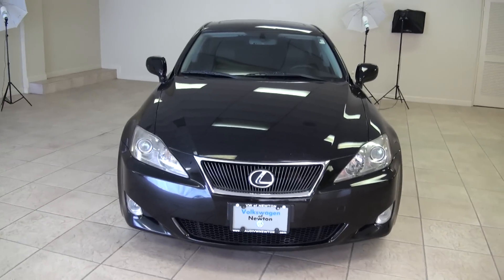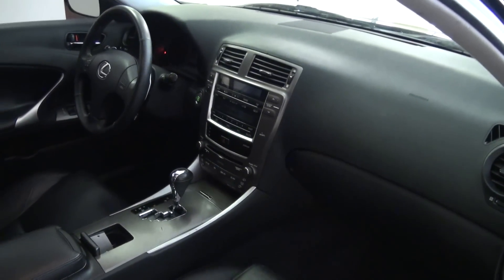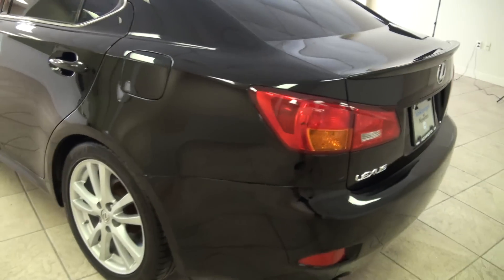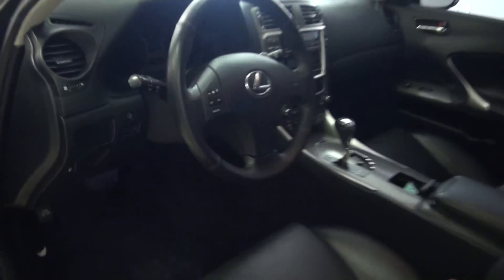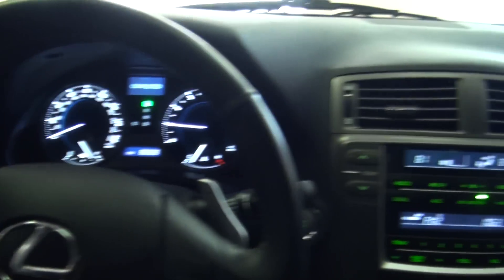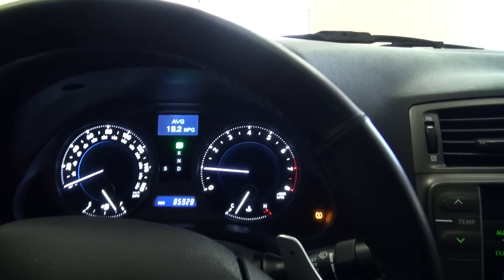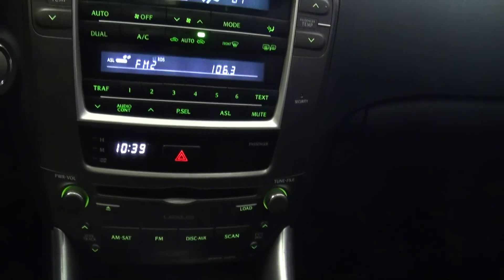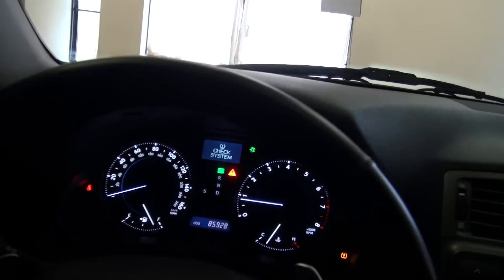2006 Lexus IS 350 Sedan